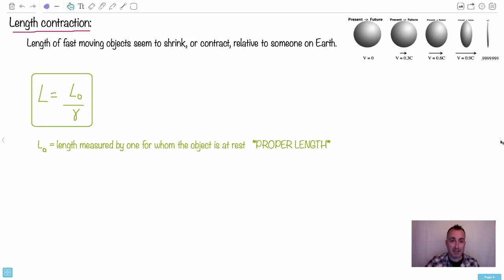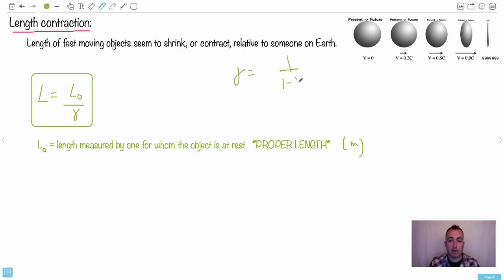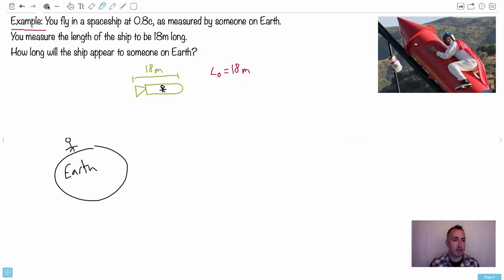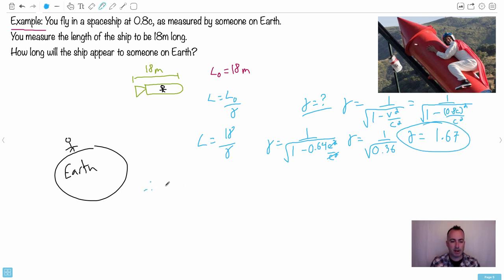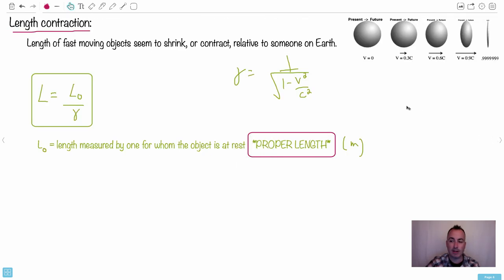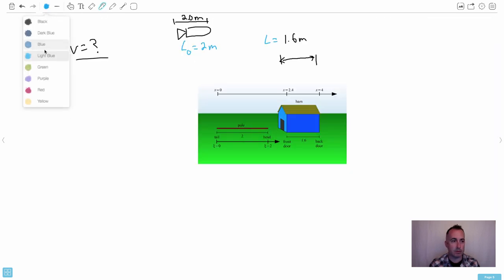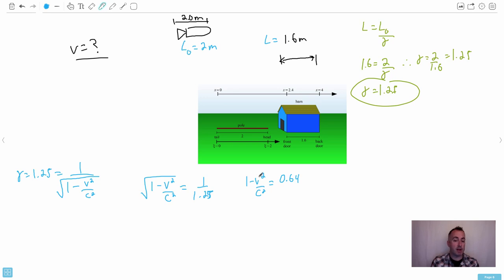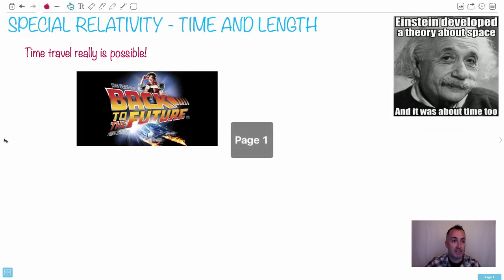HL Length contraction [IB Physics HL]